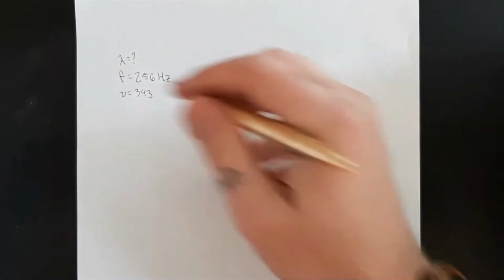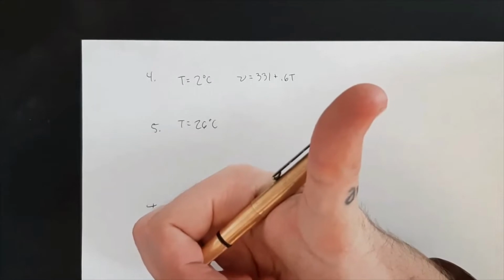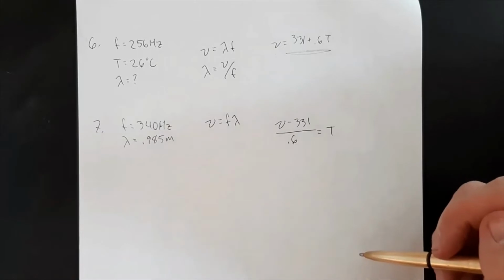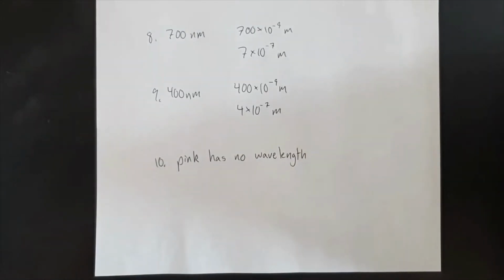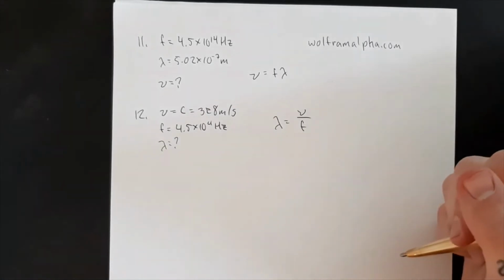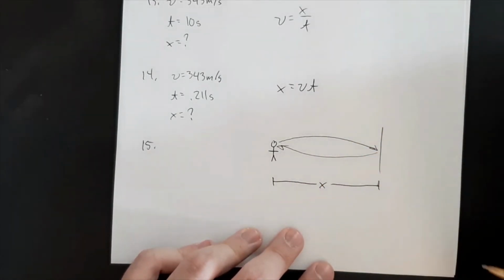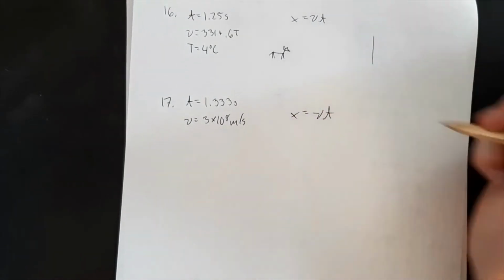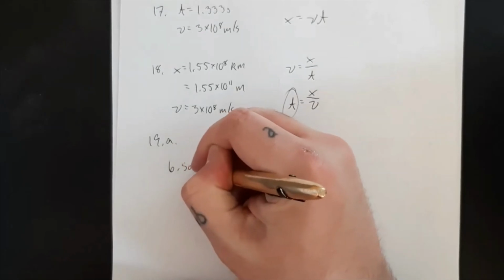3/20 Waves 1 Guided Practice [Physics]